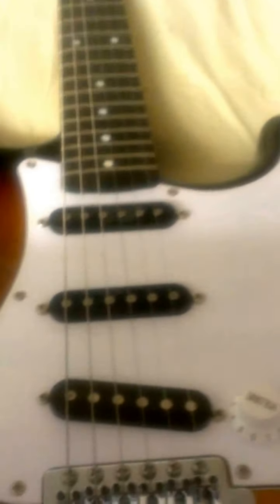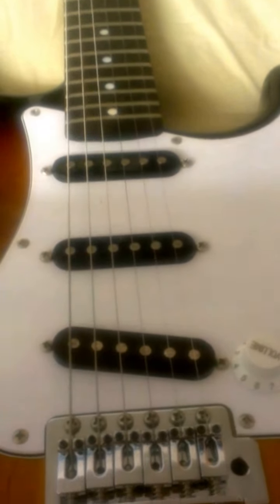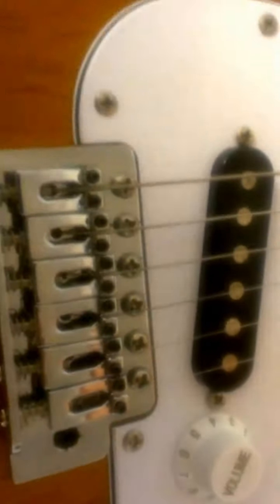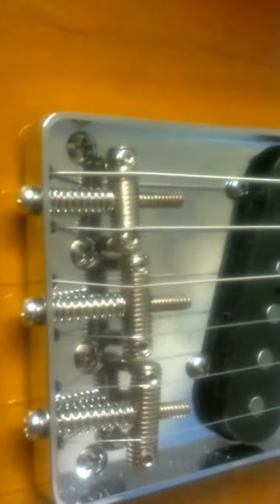SX GUITARS - DON'T FALL FOR THE HYPE - COMPLETE JUNK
I know I will get a lot of haters on this video but I made it to illustrate a point: you get what you pay for. I've owned a few over the years and I have to say they are junk. This video illustrates one or two basic points that will demonstrate that for you. You get what you pay for with these and $99 definitely is not a price-point for any type of halfway decent instrument, in my opinion. It's kinda like trying to drive off the lot with a brand new Mercedes Benz for $3000. You always get what you pay for, folks.